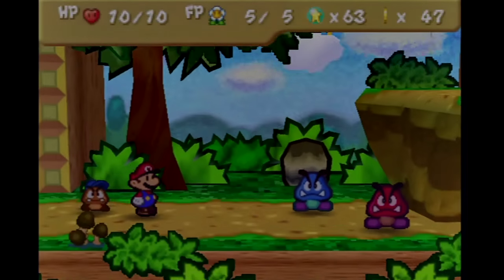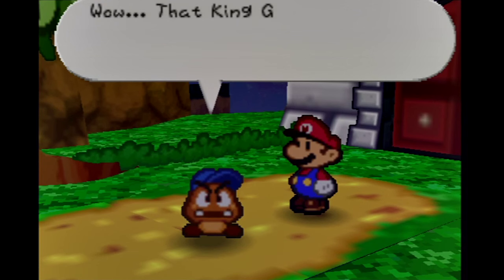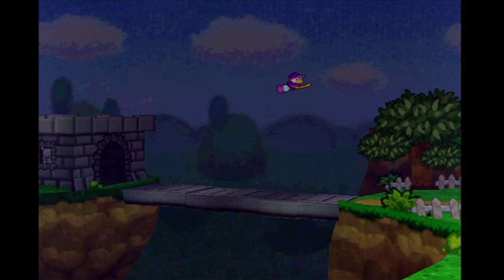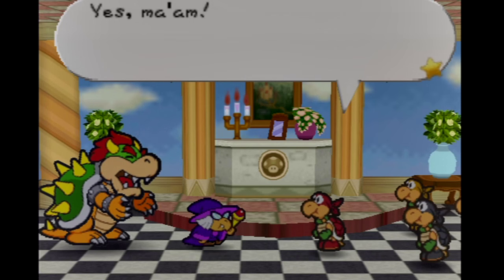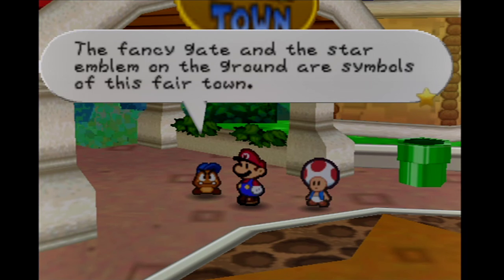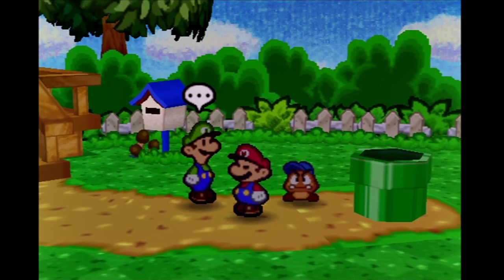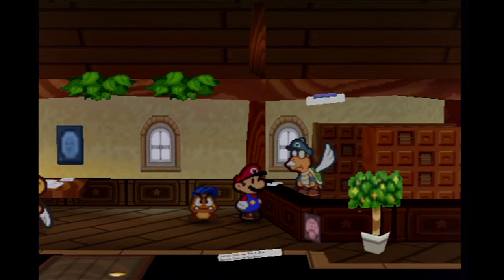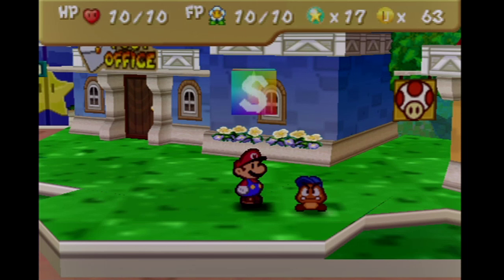Let's Play Paper Mario #03 - Jump Man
In this episode, we take on the Goomba Bros & Goomba King on our way back to Toad Town.

Recommended Badges: Power Jump, Hammer Throw

I tried a few new things in this episode.  First, I enlarged the screen area of the game, to eliminate the black bars on the top and bottom of the video.  Second, I also tried to brighten the screen a little, without washing out the colors, hopefully.  Finally, I probably went overboard with Goombario's Tattles on various NPCs in the game.  I'll probably tone it down later on, so the pacing doesn't drag too much, in the future.